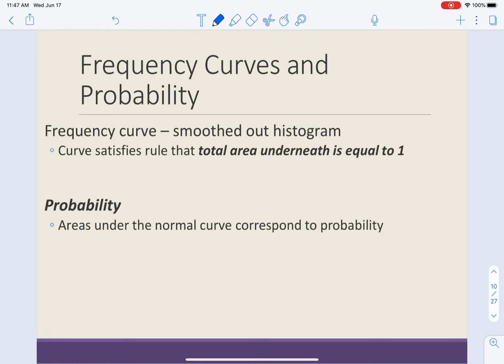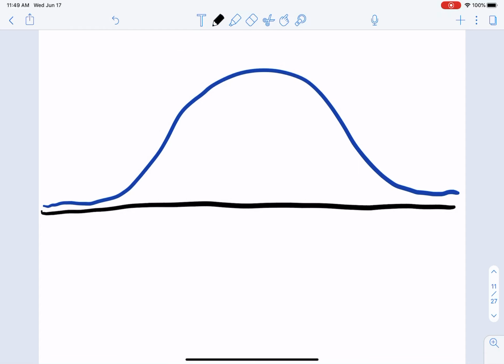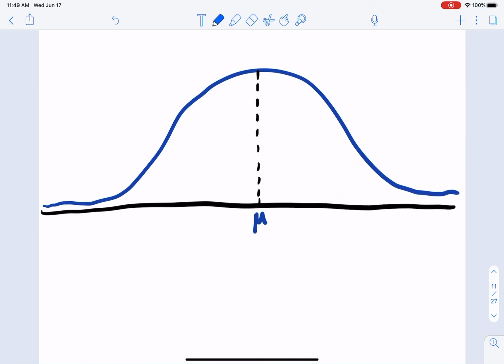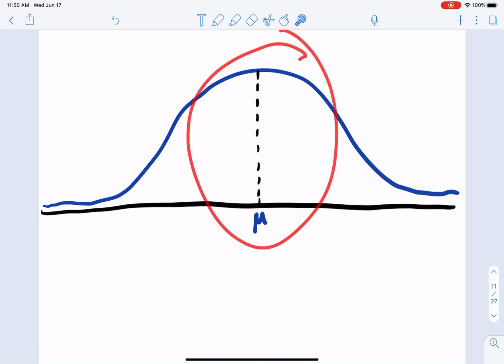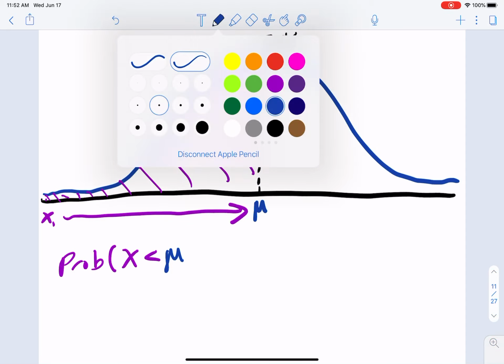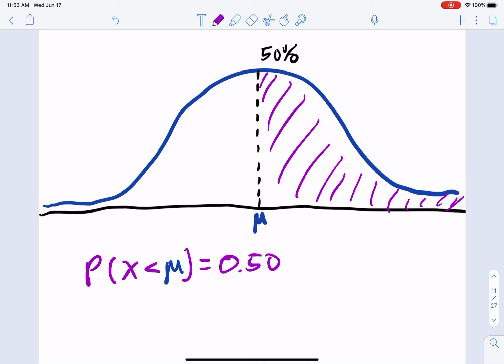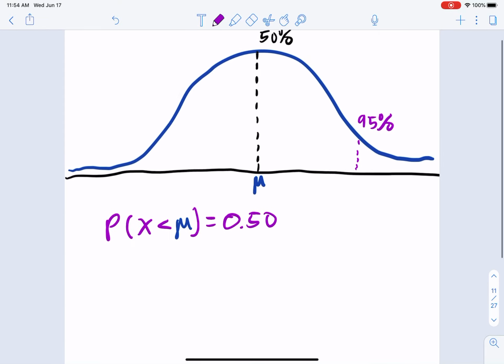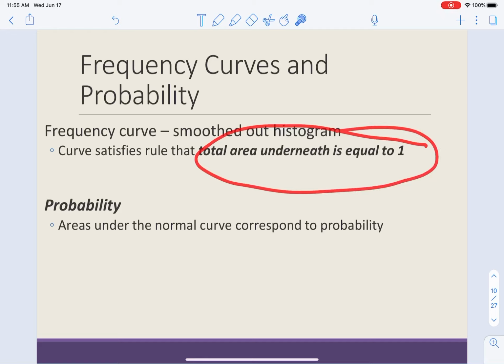Intro to Frequency and Probability /// STAT 2050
We’re not flipping coins. This is the real stuff.